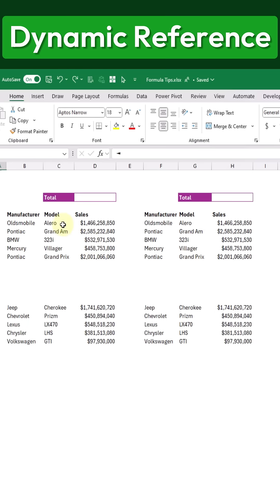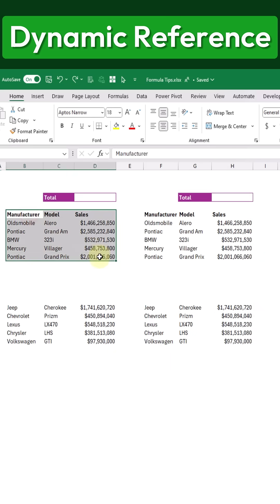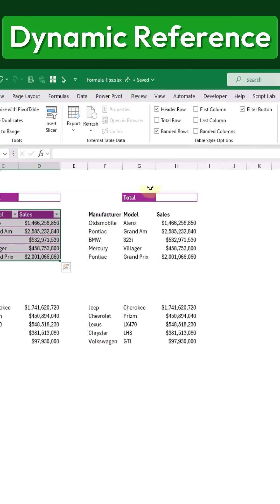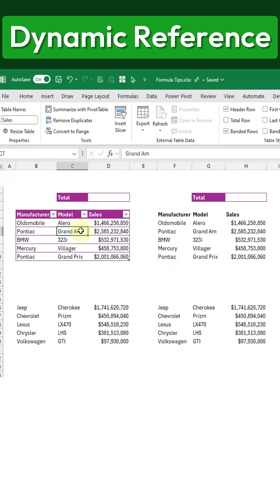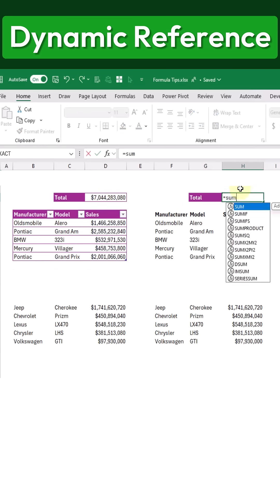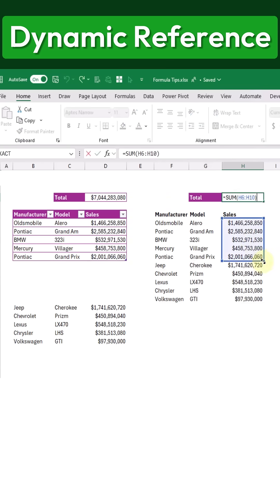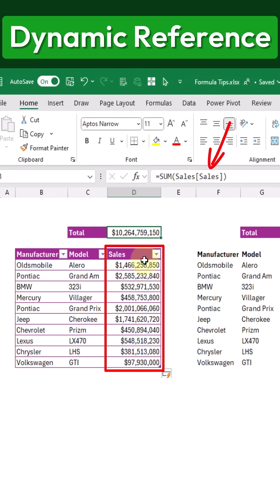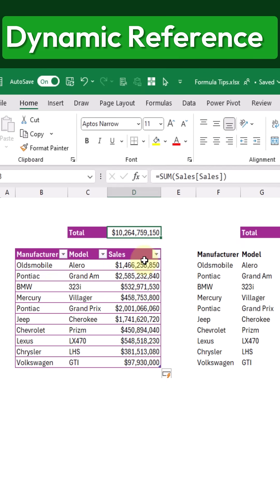DYNAMIC References Made Easy with Excel Tables!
Learn how to create dynamic references in Excel with the power of Excel tables! In this tutorial, we'll show you how to make referencing data a breeze, even when your data changes. Say goodbye to broken references and hello to efficient data management. With Excel tables, you can create dynamic references that update automatically, saving you time and reducing errors. Whether you're a beginner or an advanced Excel user, this video will show you how to take your data analysis to the next level. So, watch until the end to master dynamic references with Excel tables and take your productivity to new heights!